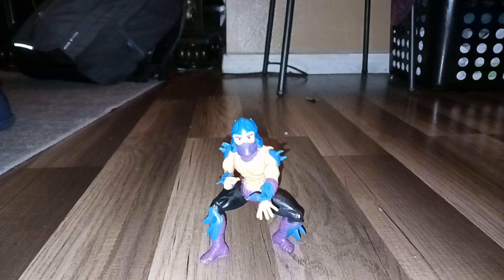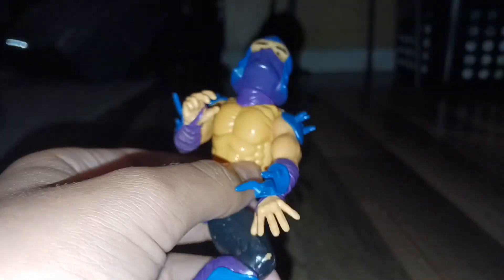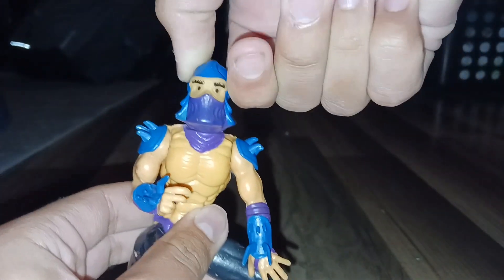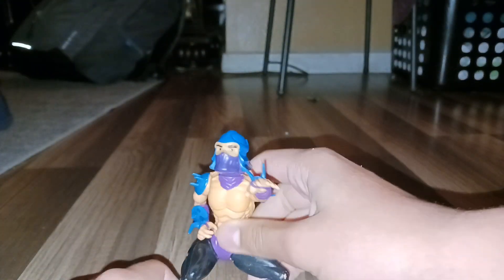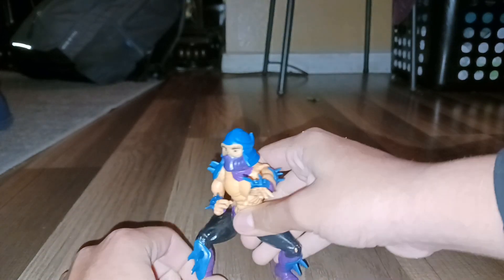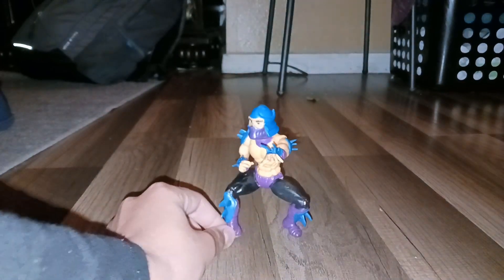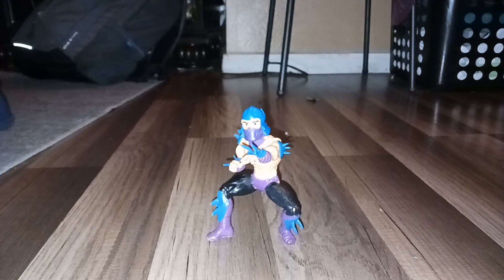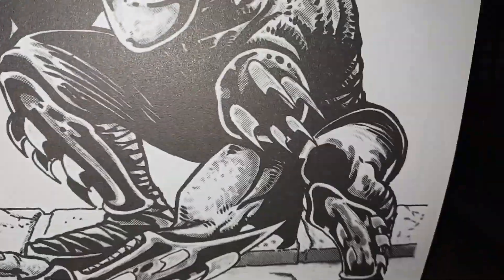1988 soft head shredder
the original soft head shred head from 1988